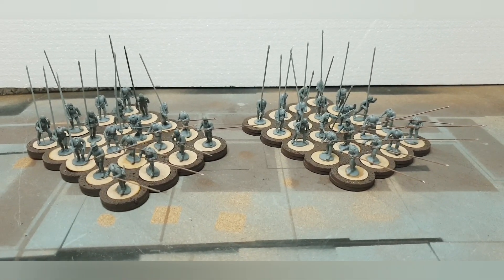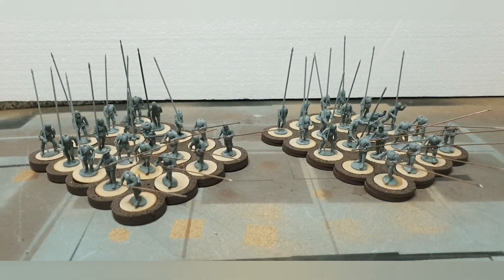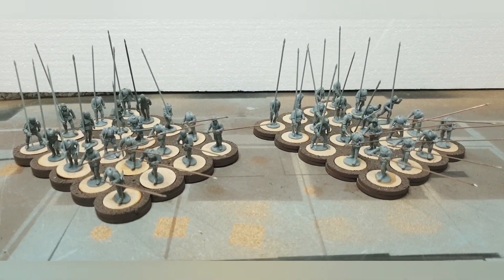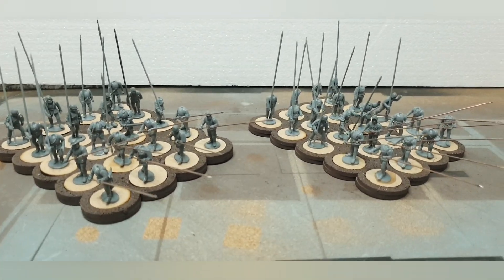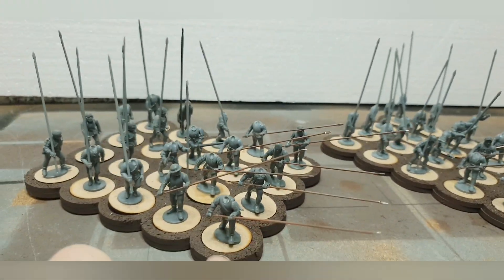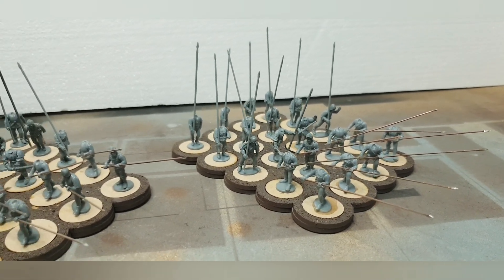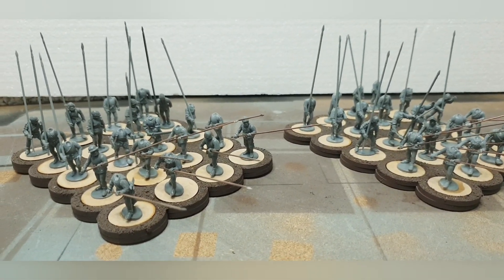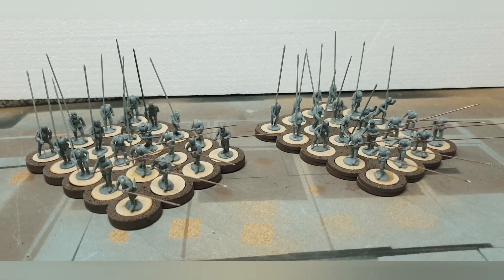28mm Wars of the roses update. burgundians have come to the aid of the yorkist cause.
Just a quick update on my wars of the roses. sorry about the shakey camera